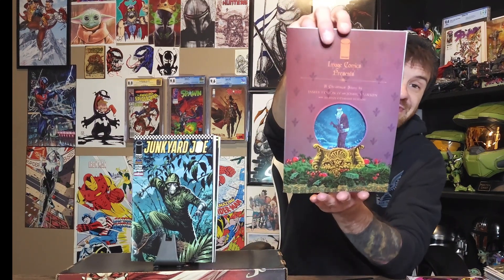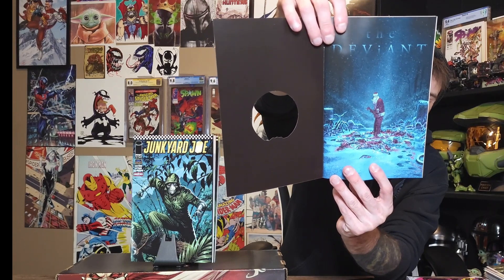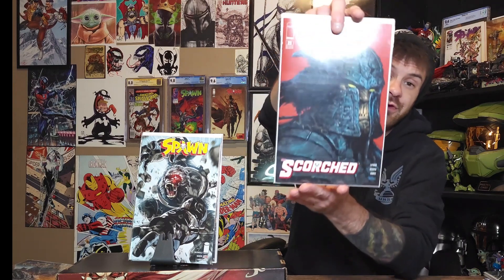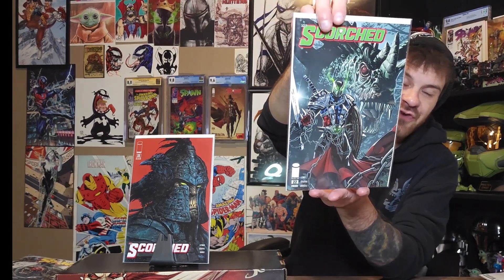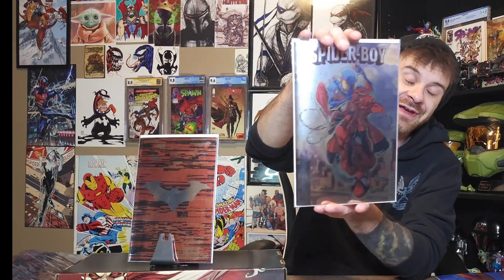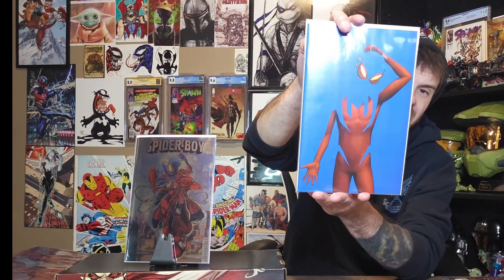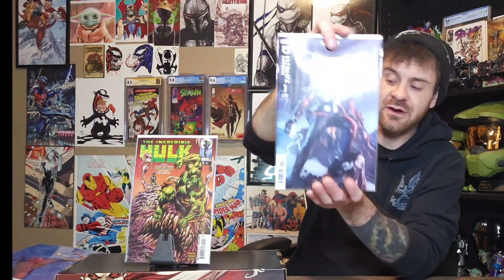New Comic Book Haul... Marvel, DC & Image Galore!!!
In this video, I showcase the new comic books I picked up the past 2 weeks.

Marvel Comics, DC Comics & Image Comics are the big 3 publishers featured.

A few ways to support CollectingwithDerrz

2) Leave a comment on this video
3) Watch the video many times

Feel free to use my WhatNot code to save $15 on your first purchase when you use the link to download.